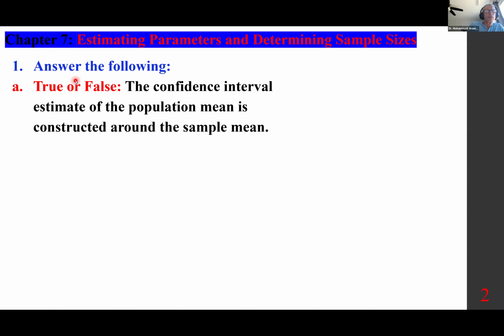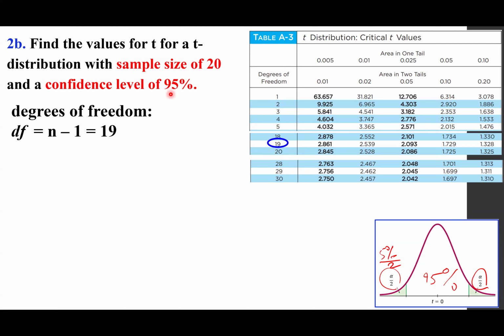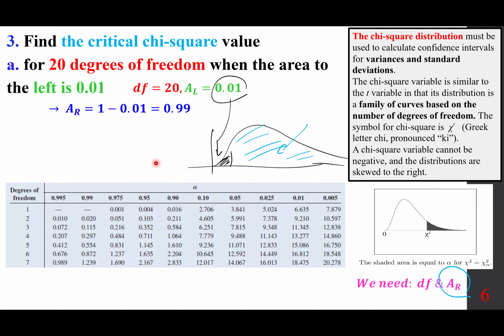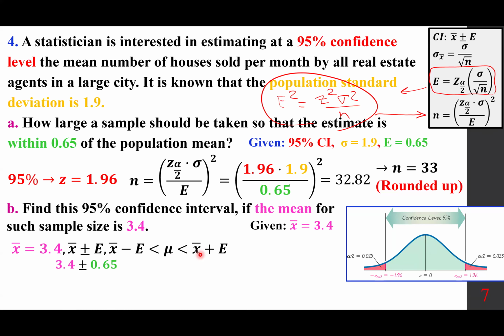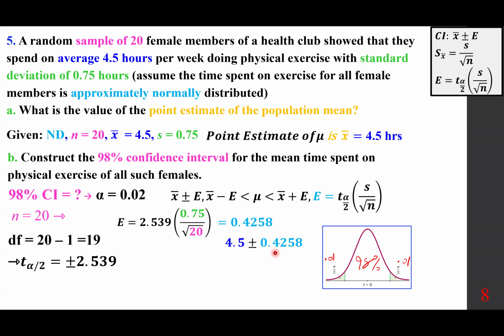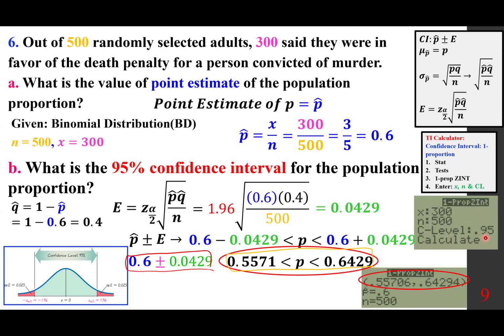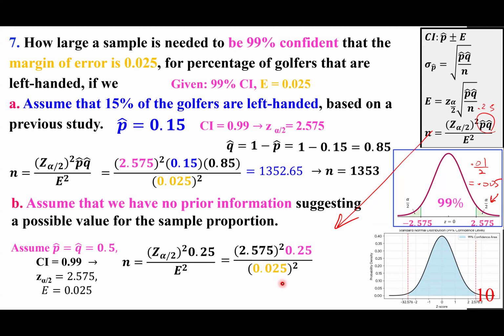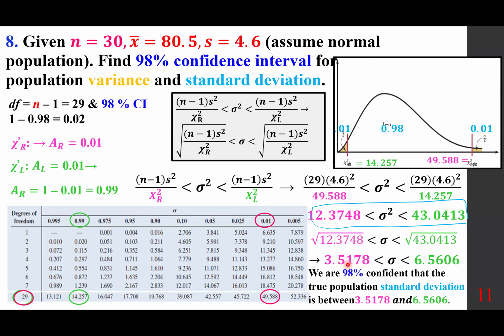2026 Summer Module 3 Practice Test 3 Ch 7 Estimating Parameters and Determining Sample Sizes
2026 Summer Module 3 Practice Test 3 Ch 7 Estimating Parameters and Determining Sample Sizes